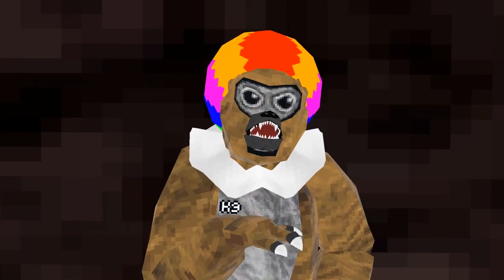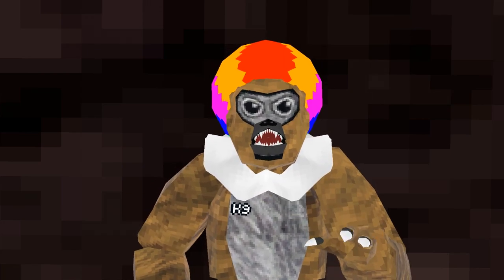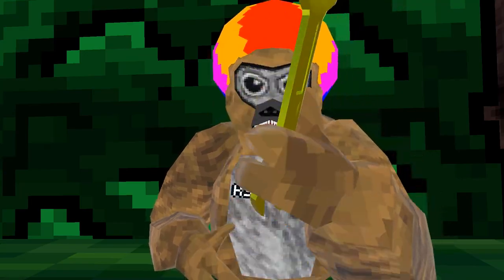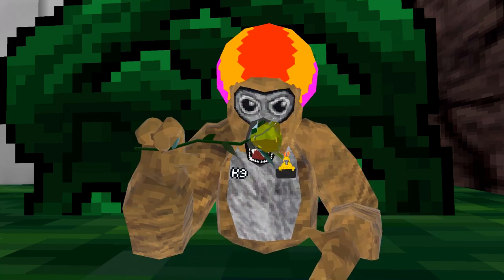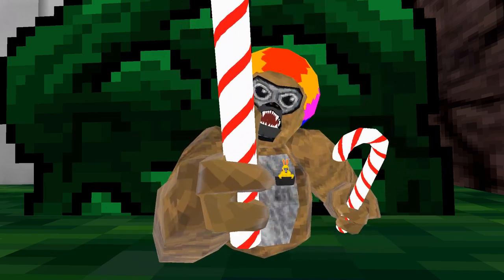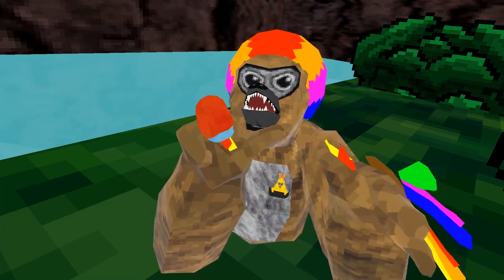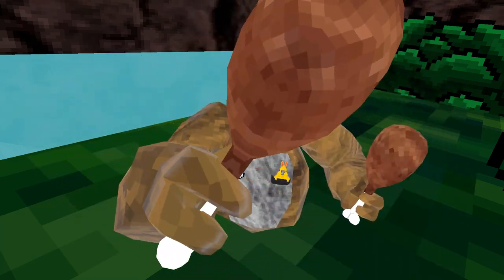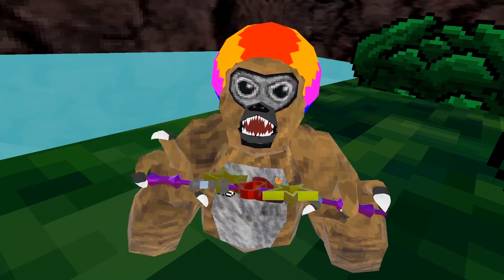Top 10 Rarest Handheld Cosmetics in Gorilla Tag